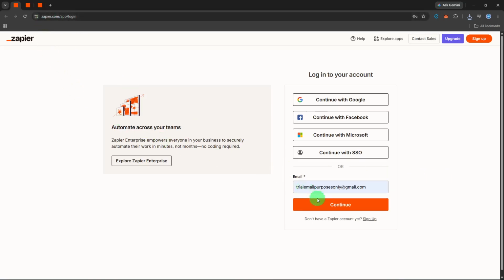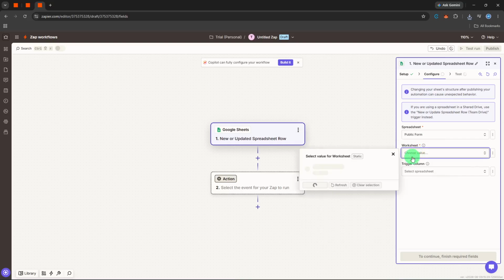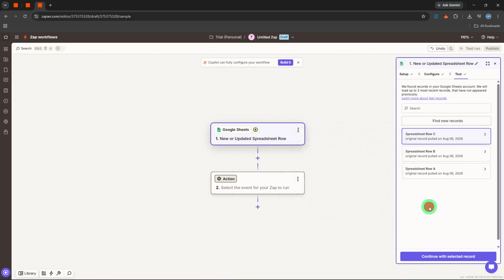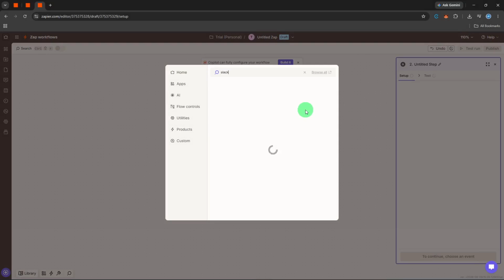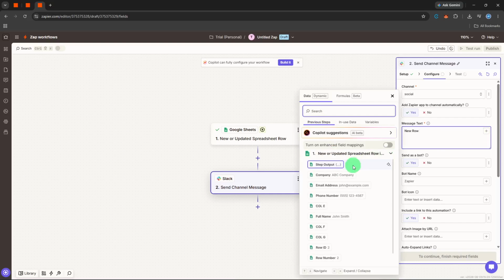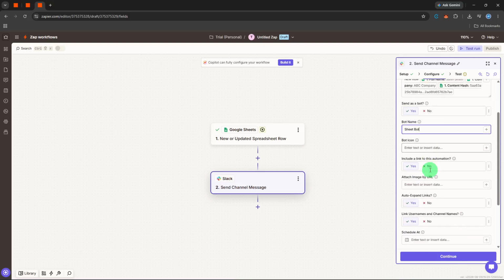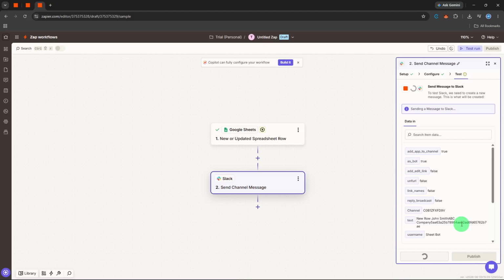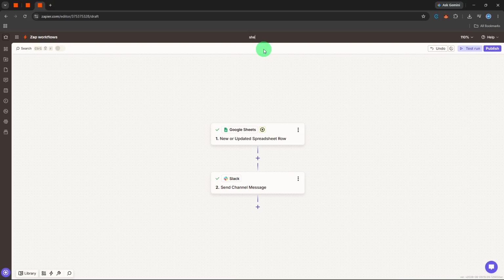Send Google Sheets Rows To Slack Using Zapier [Masterclass]